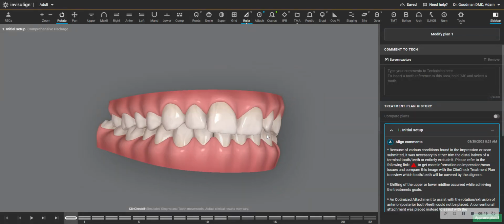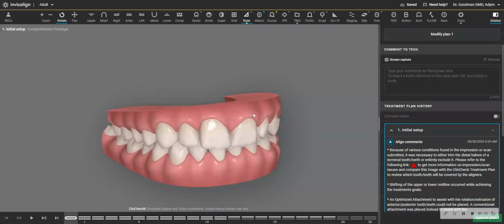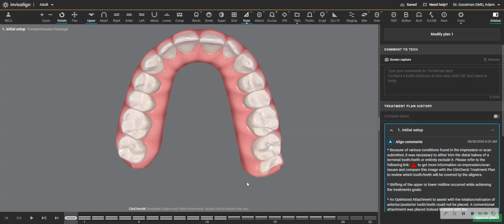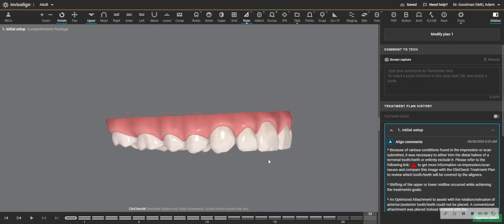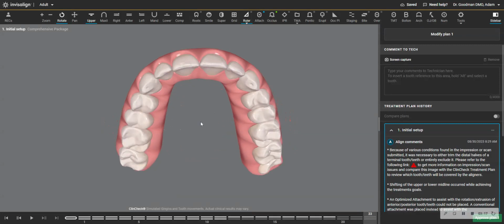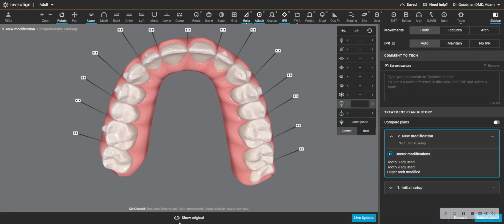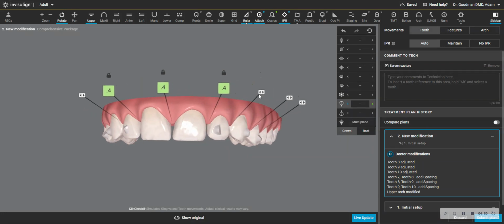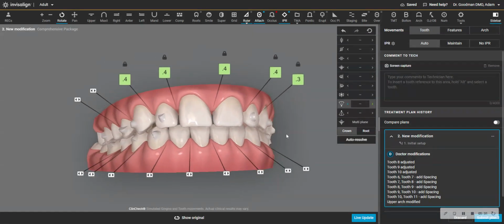Very common mistake with clincheck design in Invisalign treatment- unrealistic root torque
Invisalign provides the practitioner with a "clincheck" but the movements have to be predictable and achievable and that is the job of the orthodontist or dentist to validate.  This clincheck is proposing a highly challenging movement.